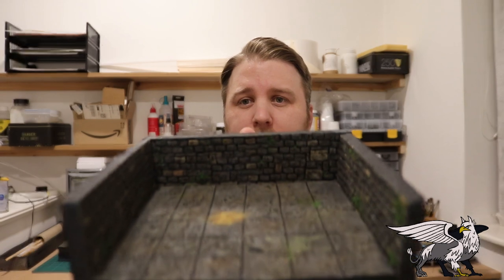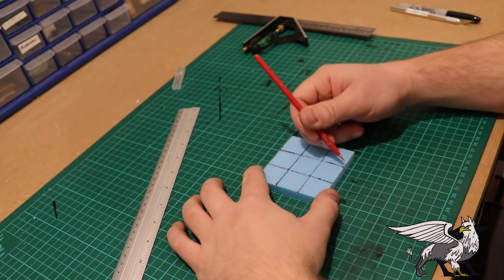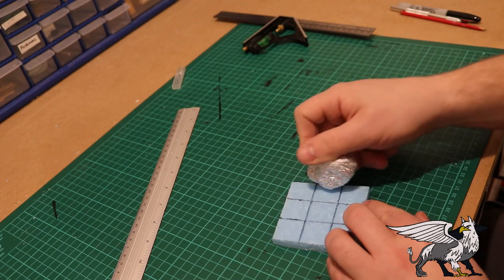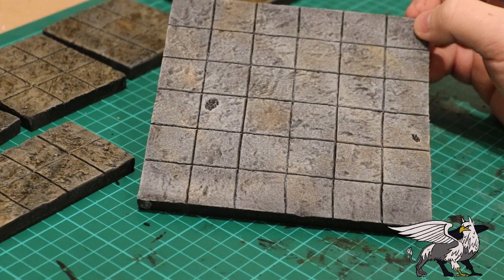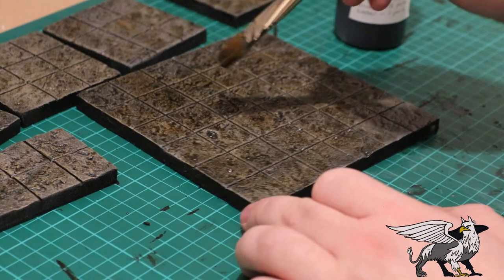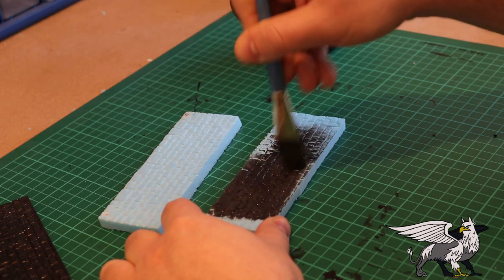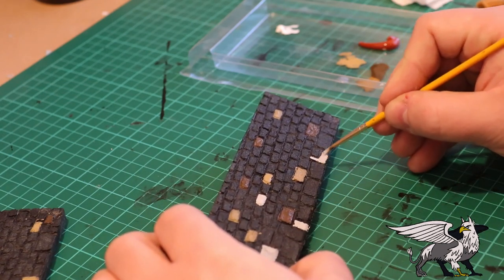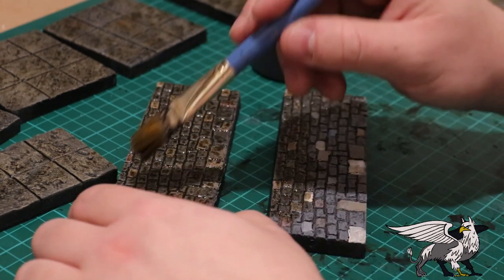The Dungeon "Set" (dungeons and dragons terrain, foam crafting, brick texture tutorial)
Miniature wargaming tabletop terrain, scenery and models? Well this is a good place to start, heres how I made my dungeon "set" (the walls and floors). I think it should come in very useful when showcasing some future builds. Enjoy

Materials used for this build -
10mm xps foam, mod podge, black acrylic paint, selection of various grey and brown acrylic paints and some washes. Some various flock, and some tiny magnets
Tools -
Craft knife, paint brushes, marker pen, steel ruler